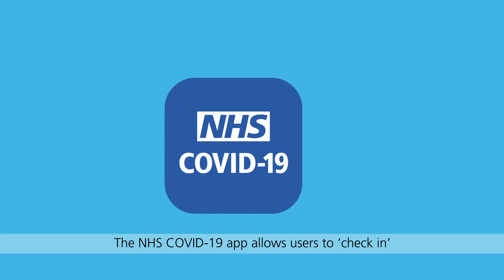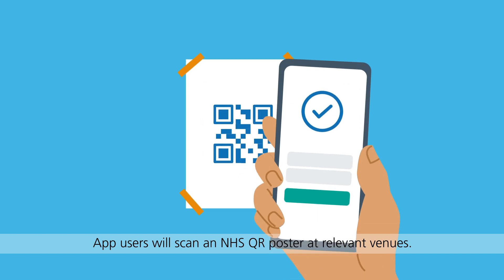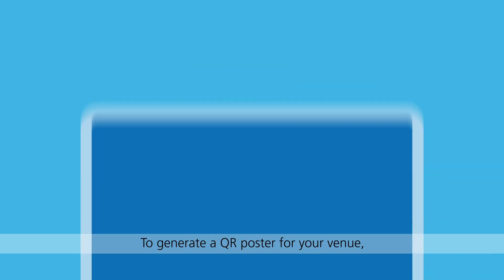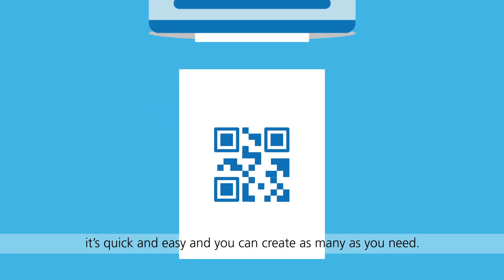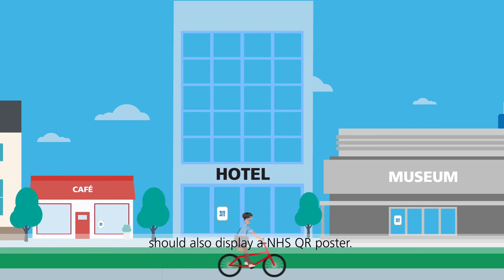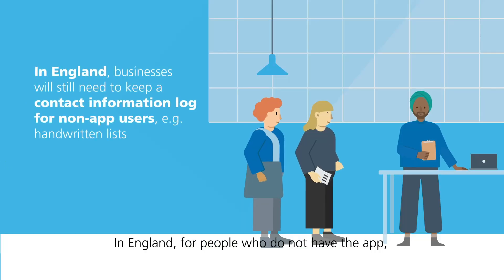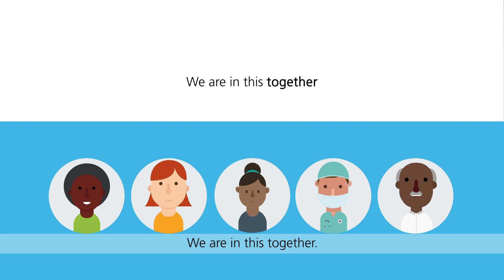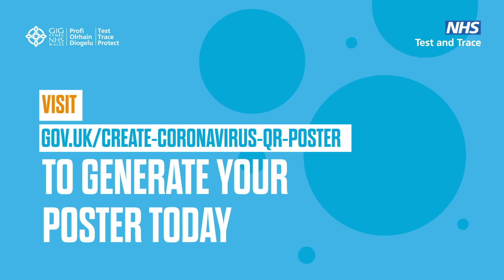NHS COVID-19 app - Official NHS QR code posters - 24 September 2020